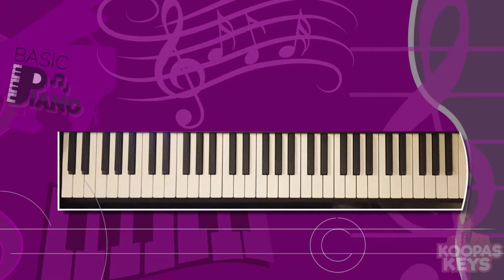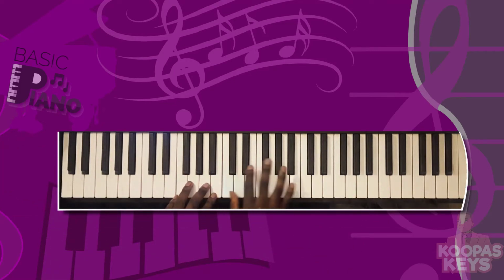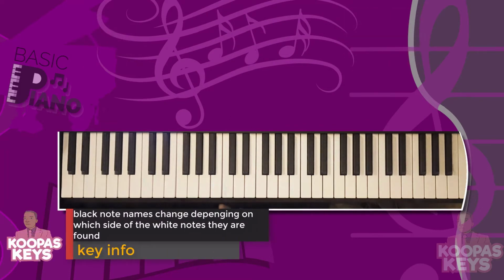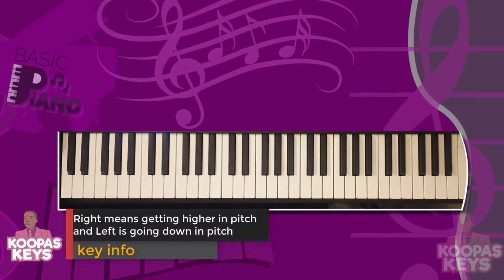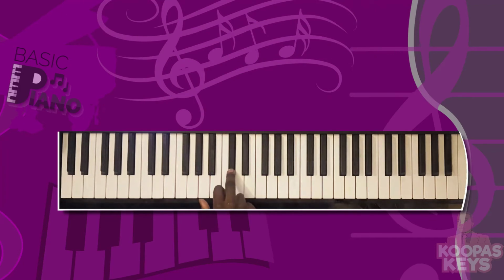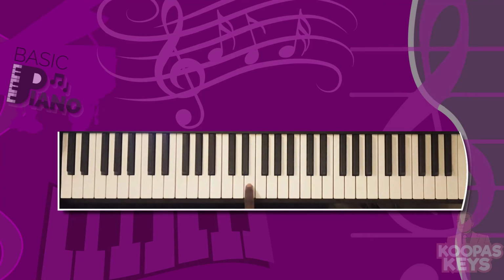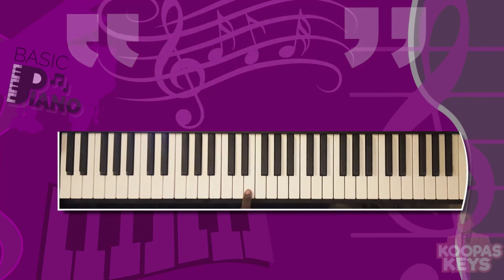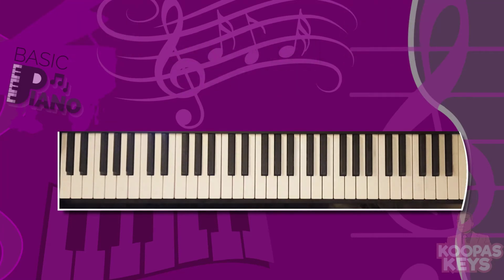02. Basic Piano Lesson 2 FULL lesson (extract from koopasKeys)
Hi, guys so this is lesson 2 from koopaskeys basic Piano - I tend to keep uploading more free lessons. Please just show support by either licking or commenting below to tell to keep uploading. Thank you all the best.

In this Basic Piano lesson you will begin about sharps and flats on the piano. If you missed lesson then you can find by clicking on out channel. a playlist will soon be created.